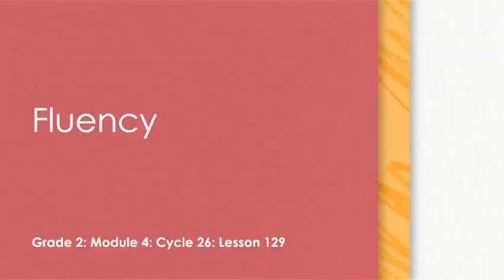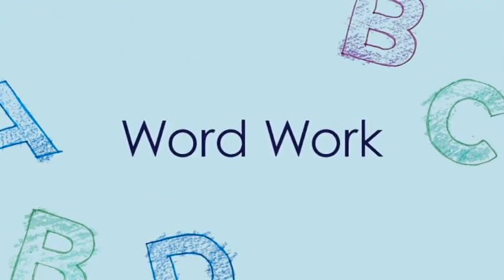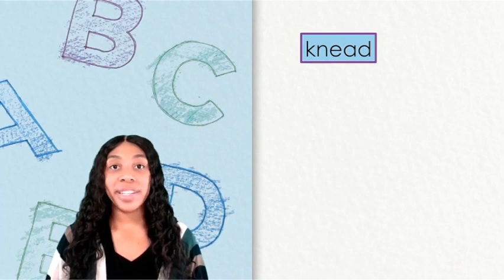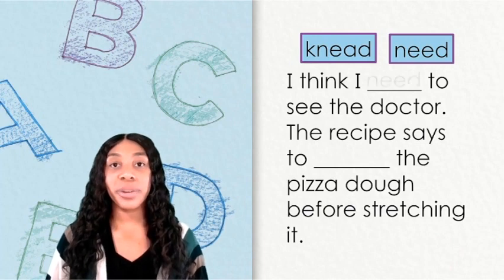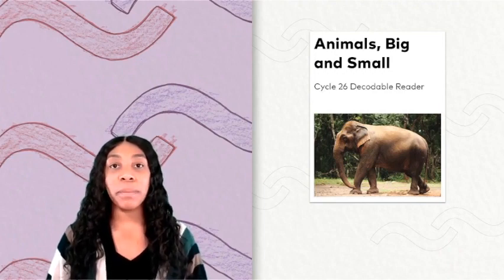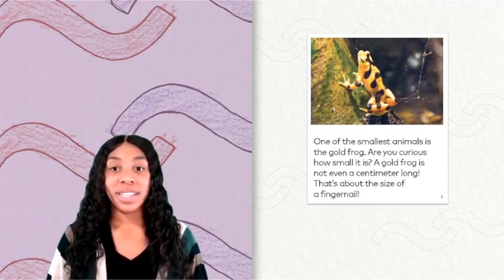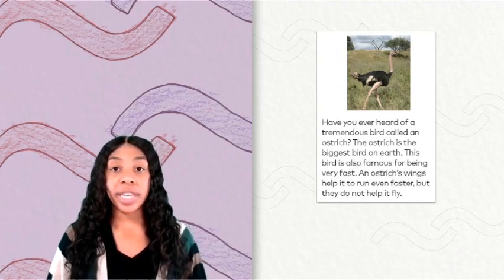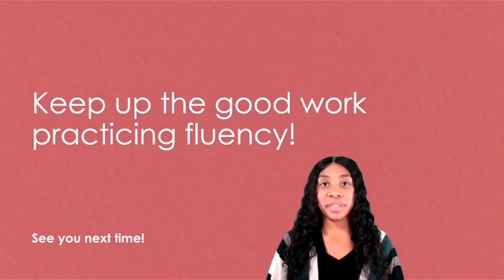GRADE 2 - LESSON 129